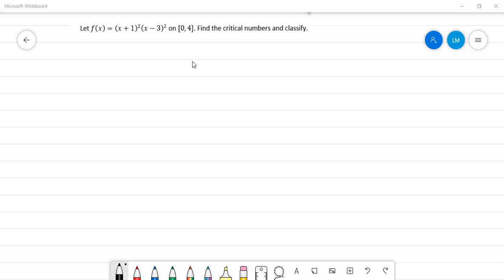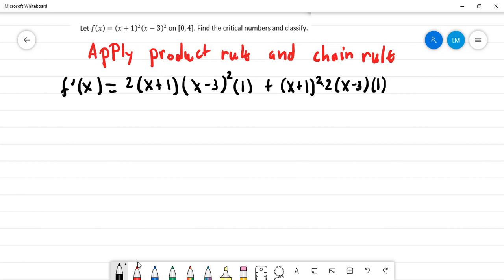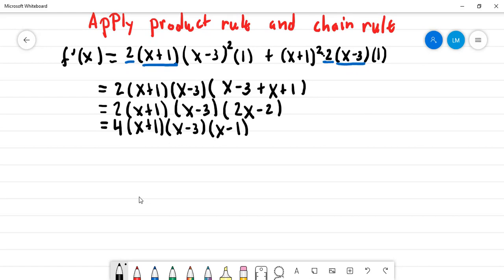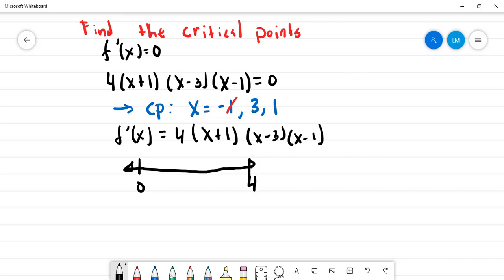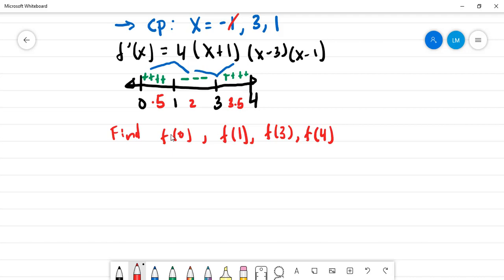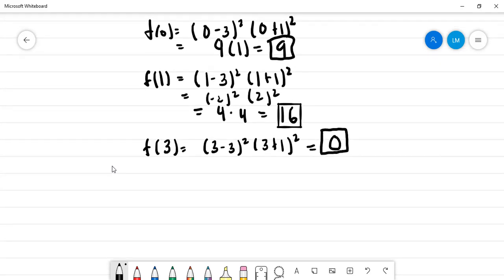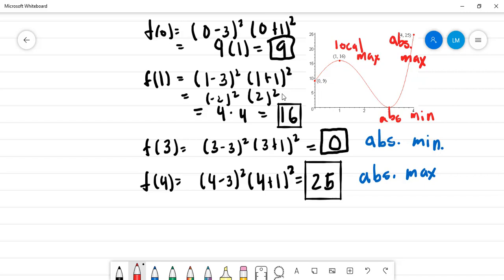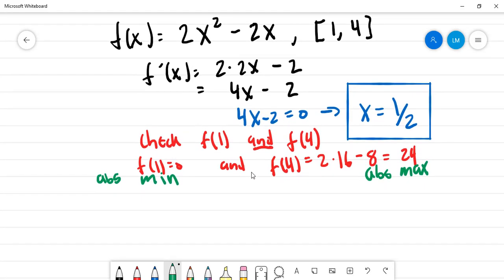14.1 Absolute Extrema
Example of solving for the absolute extrema on a closed interval.